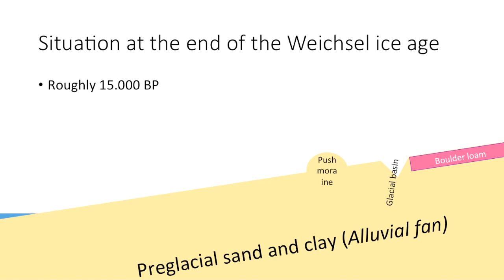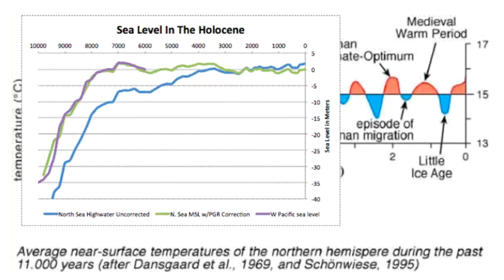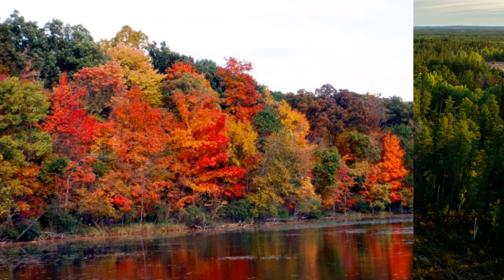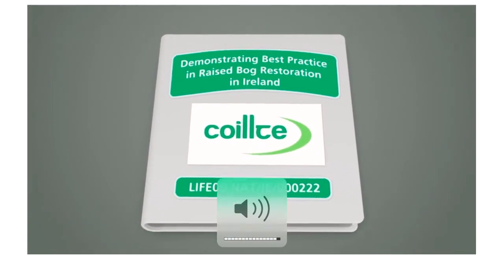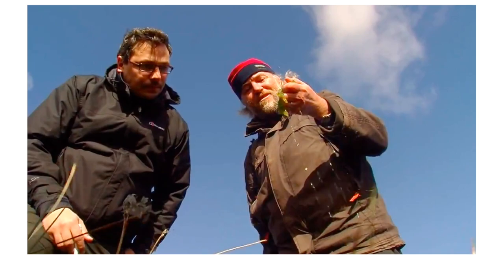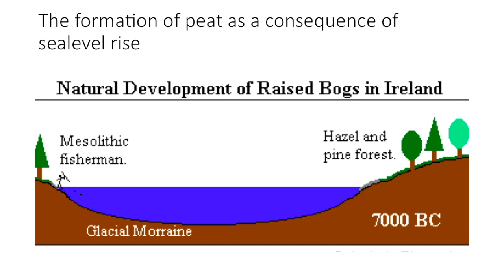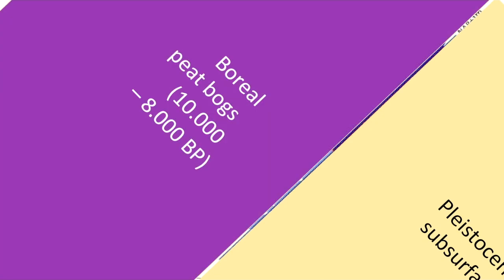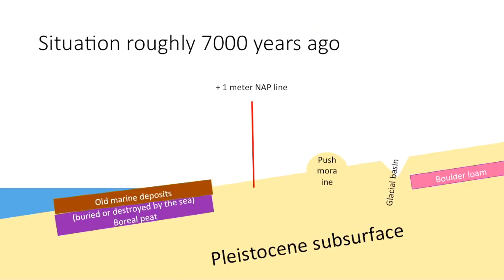The Dutch Landscape 4 - The Early Holocene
In this video we explore the first 3000 or so years after the last glaciation in the Netherlands and the influence of the rapid temperature and sea level rise that occurred during the Early Holocene